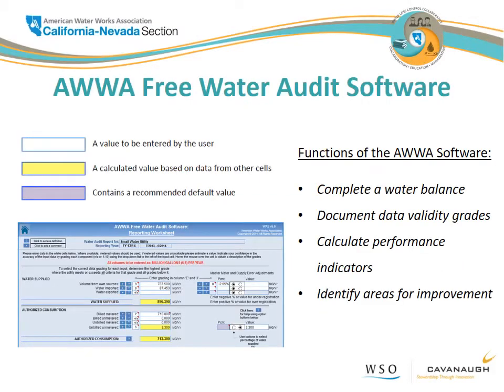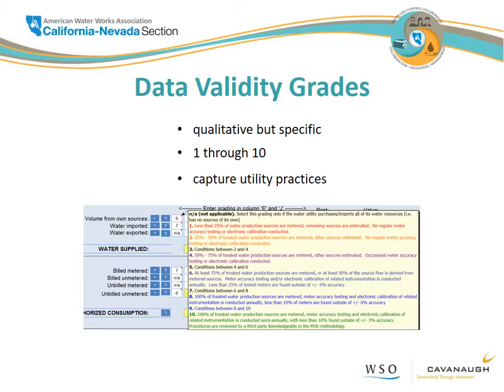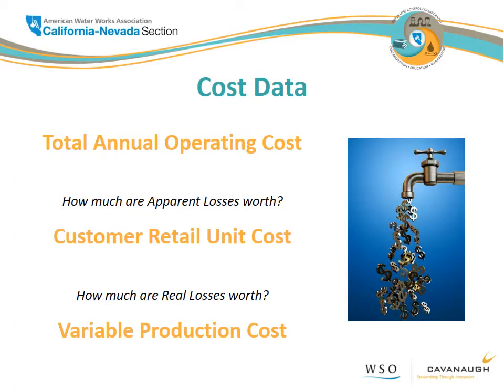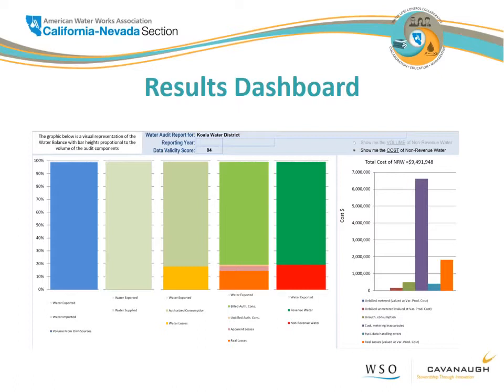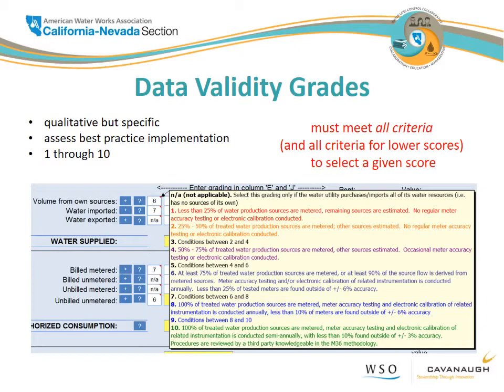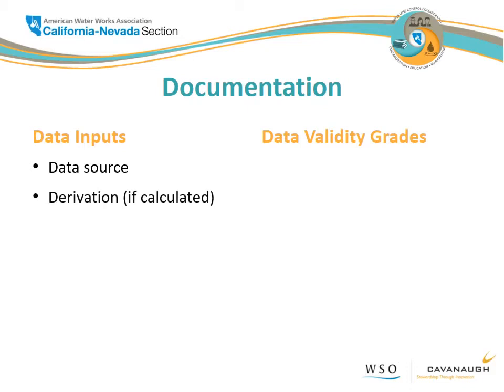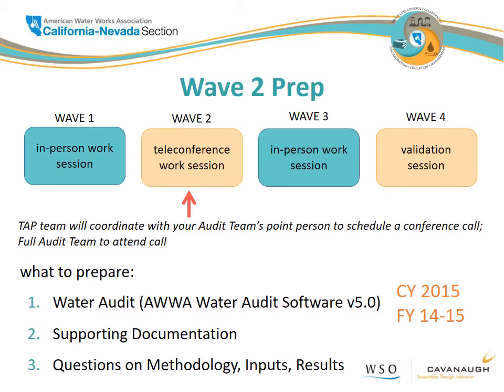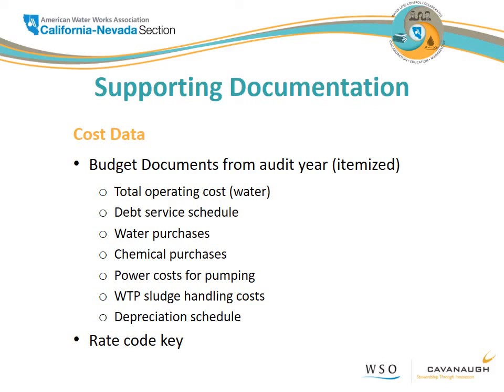Water Loss TAP - Wave 1, New Learner, Chapter 2